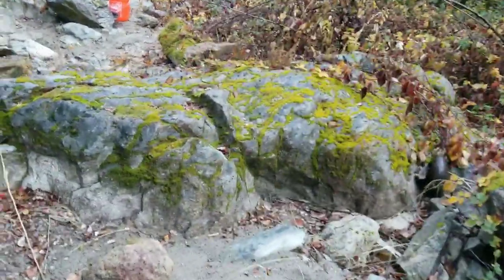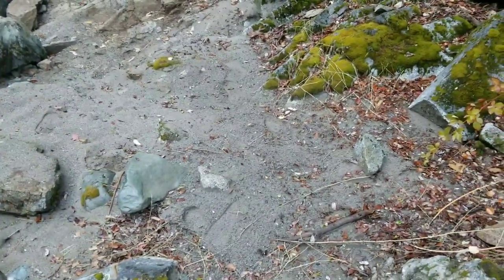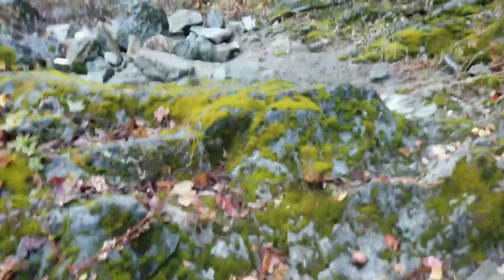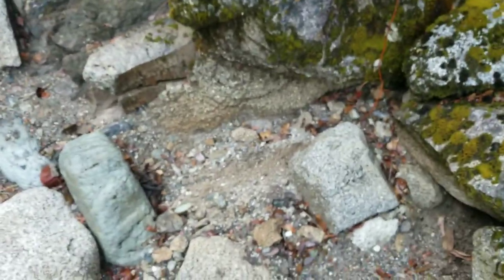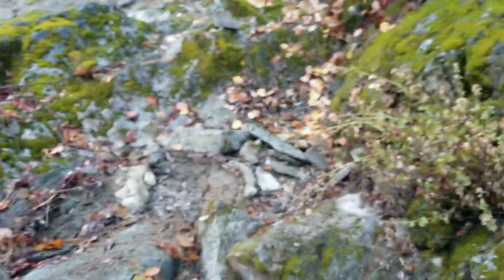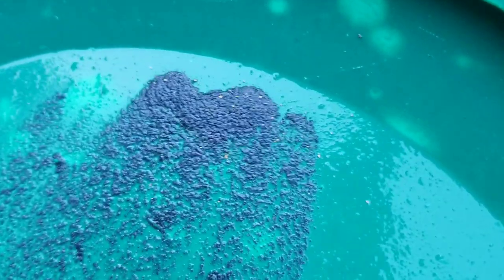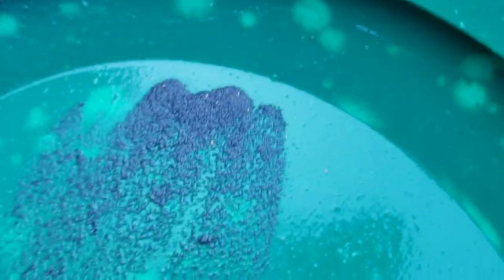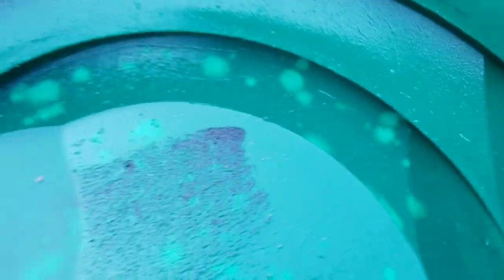How to find more gold on a gravel bar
In this video I go over some of the things we look for when we begin to prospect an area. I really hope you enjoy and maybe it will help you find a little more gold.